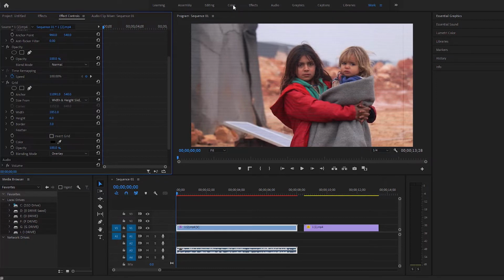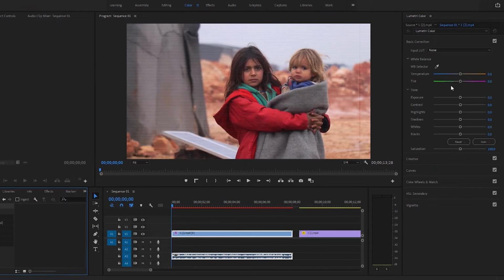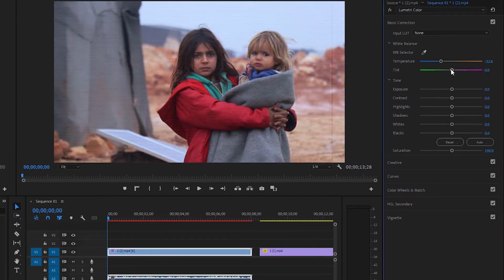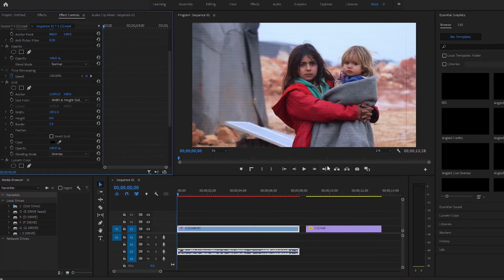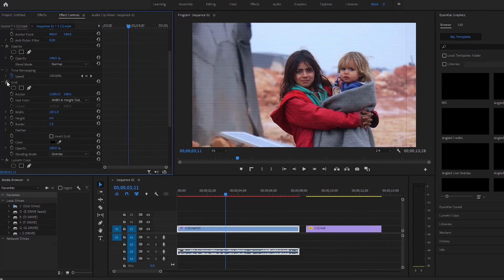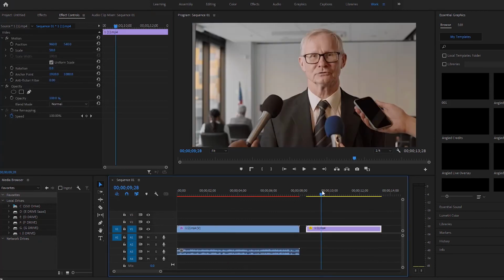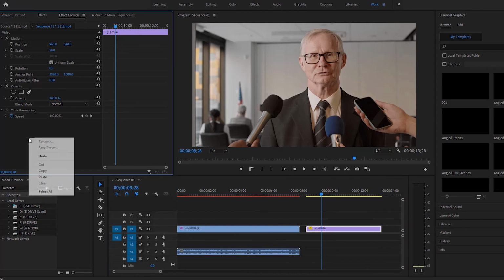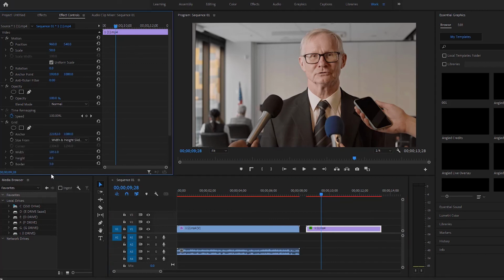How to Make Grid Overlay in TV Show in Premiere Pro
Create Grid Overlay in TV Show with Adobe Premiere Pro

How to Cut to The Beat of Music in Premiere Pro